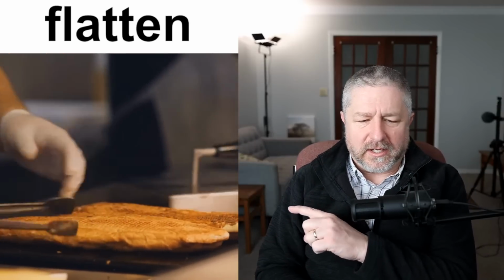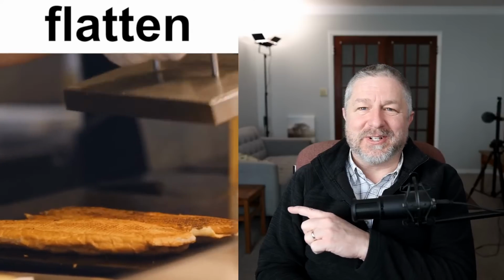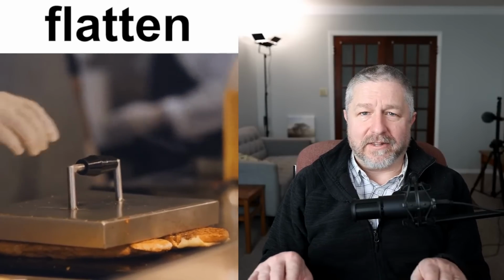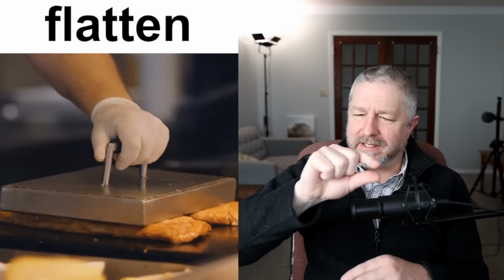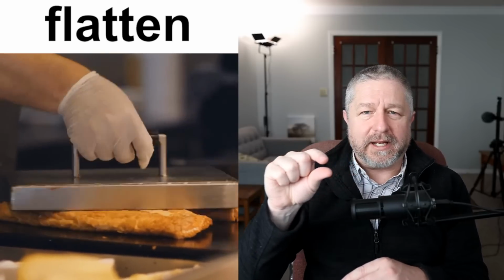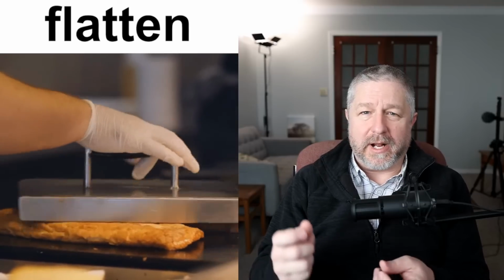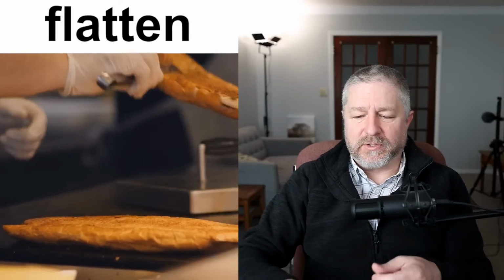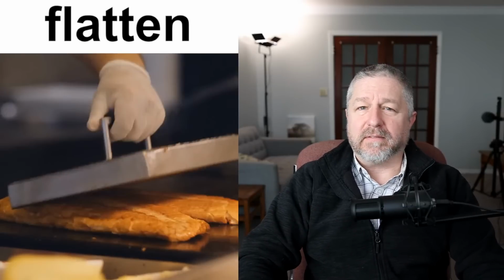Let's Learn English! Topic: Action Verbs Part 2! 🏌️‍♂️🦟🧽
Welcome to part 2 of my English lessons about action verbs. Describing the actions that people do is an important part of learning English. In this video I'll go over some more intermediate (but still very common) action verbs that we use in everyday English.

In this free English class you'll learn verbs like: to swat, to slide, to pounce, to slam, to scrape, to fluff, to measure, to yank, to shove, and many more!

Becoming a member at every level has these benefits and perks:
1) For 10 minutes during each live stream you will be able to participate in the "Members Only" chat.
2) A cool crown beside your name during live streams and when making comments on videos.
3) Your name in green during live stream lesson chat.
4) You will have access to a members only video each Wednesday called, "Wednesdays with Bob". These are behind the scenes bonus videos with full English transcripts for your listening practice.
5) A full transcript for every Tuesday video.

✅SEND ME A POSTCARD:

Smithville, Ontario
Canada
L0R2A0